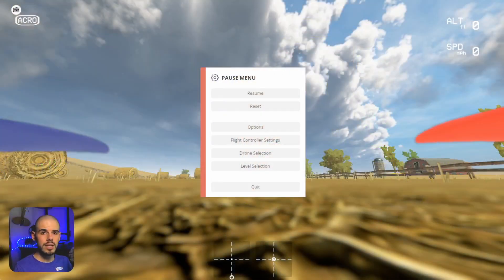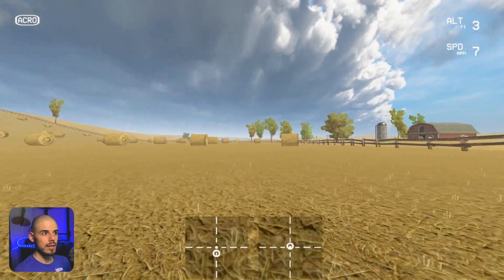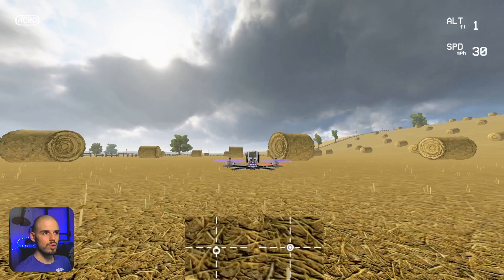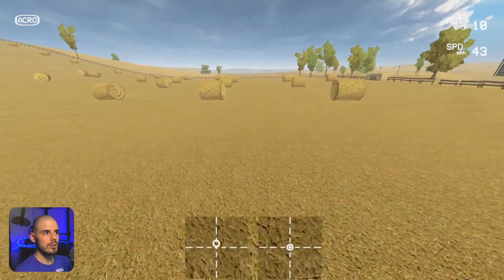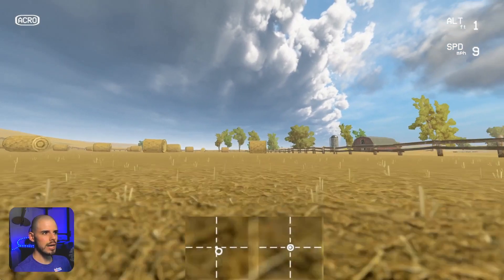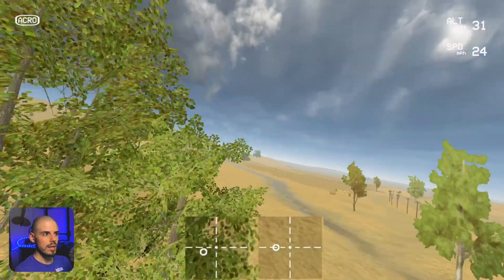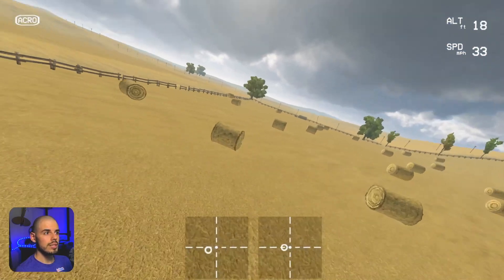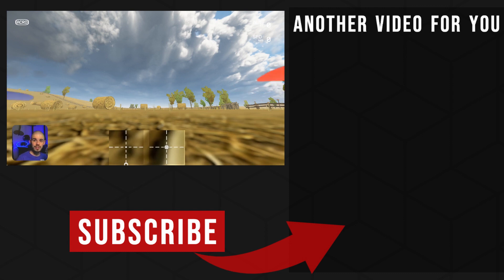Lesson 3: Dynamic Movement - FPV Drone Flight Training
☞ In this FPV flight lesson we cover how to incorporate more dynamic flight movements, such as turns, ascents, and descents.

This series is designed for BRAND NEW pilots, and ALL of these mad FPV SkillZ you learn can be applied to CineWhoops, Freestyle quads, Race quads, and more!